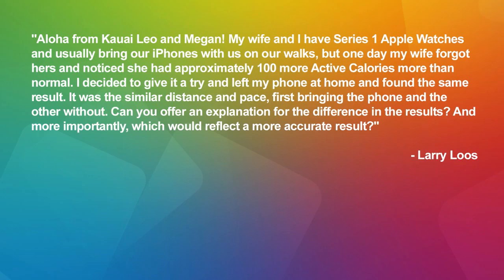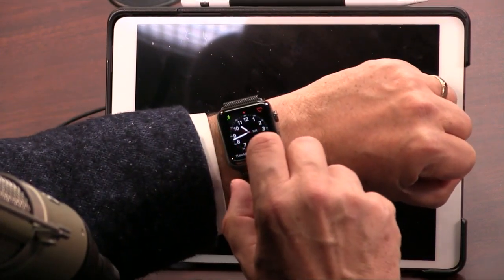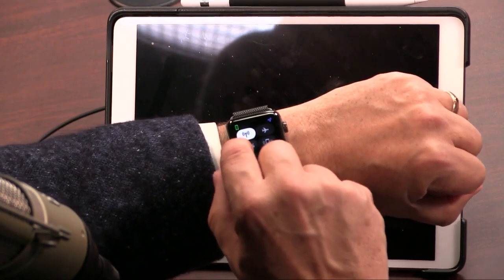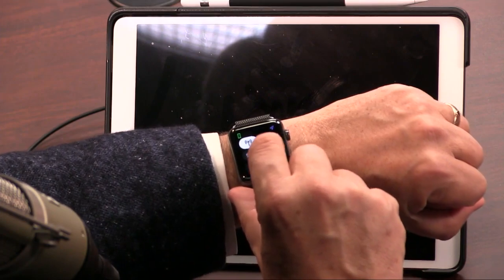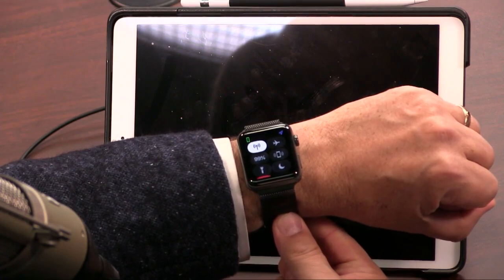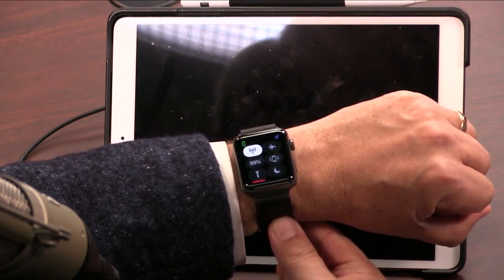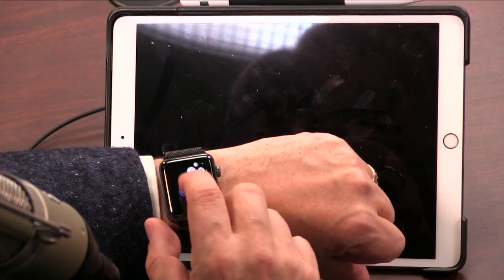How the Apple Watch Tracks Activity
Leo Laporte and Megan Morrone answer a viewer question about how the Apple Watch Series 1 tracks your activity when you don't bring your phone on a walk. Learn to calibrate your Series 1, Series 2, or Series 3 watch. Also, how to customize your watch to track pilates, weight training, and more.